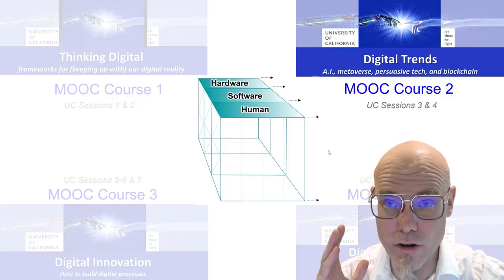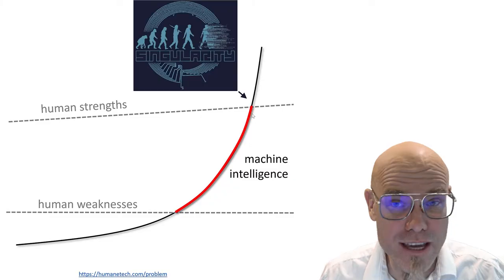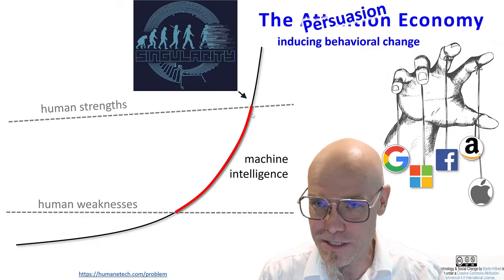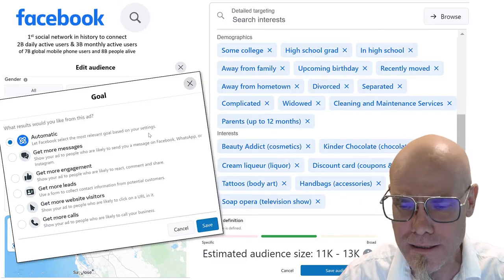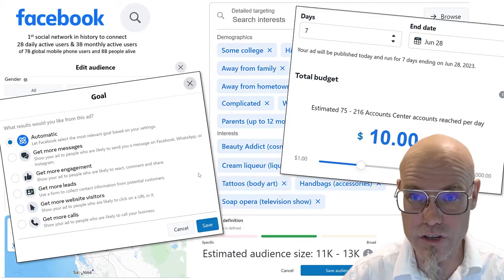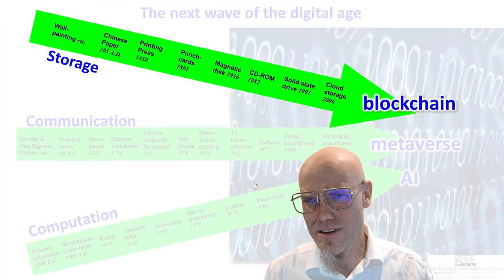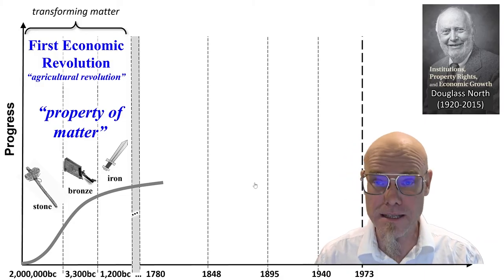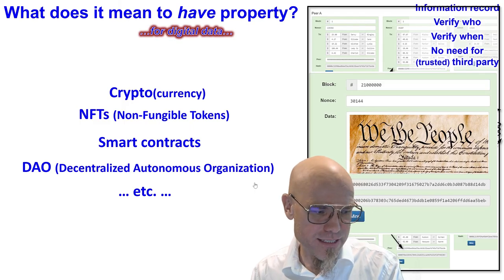DTSC: 1.6 Digital Trends (overview): AI, metaverse, blockchain & persuasive tech